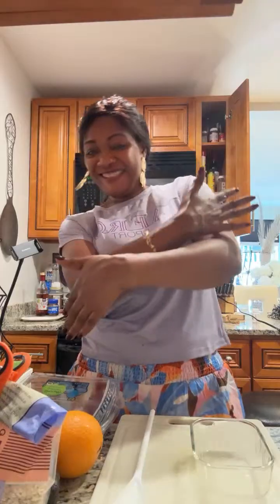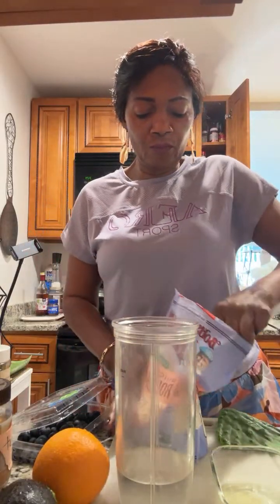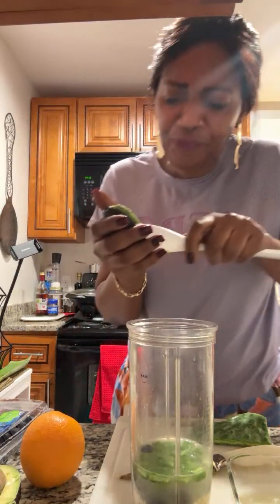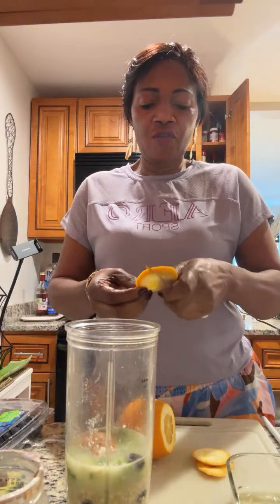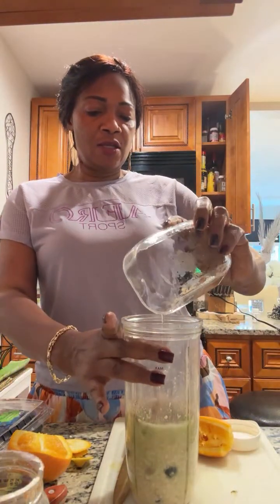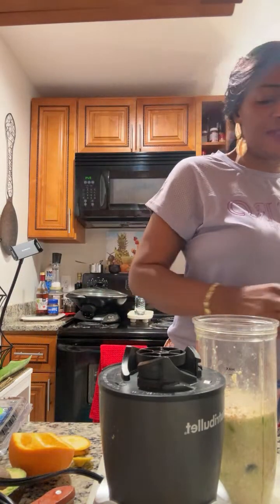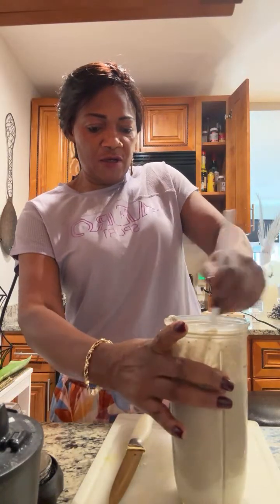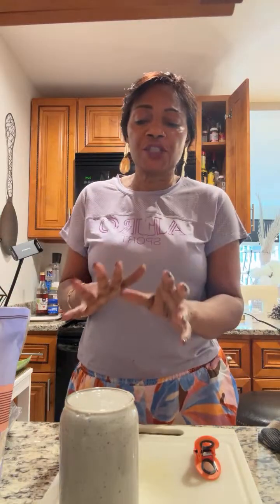Best Homemade Drink to Improve Sex Drive